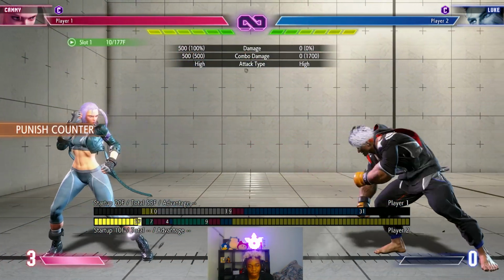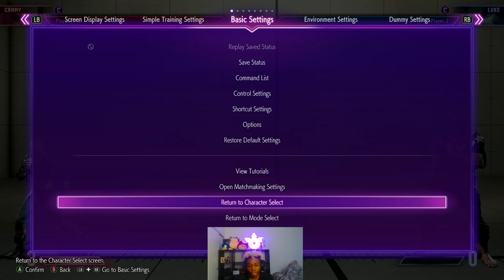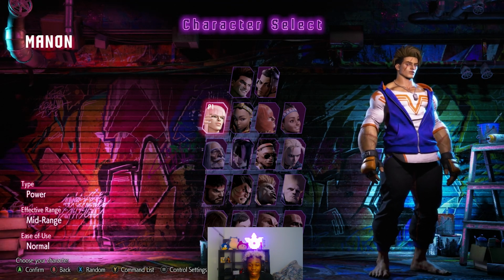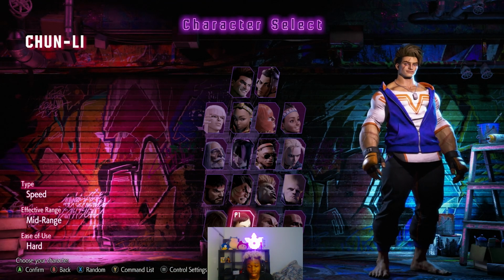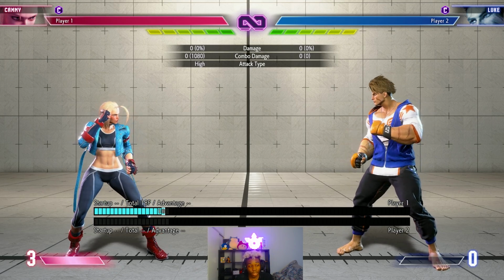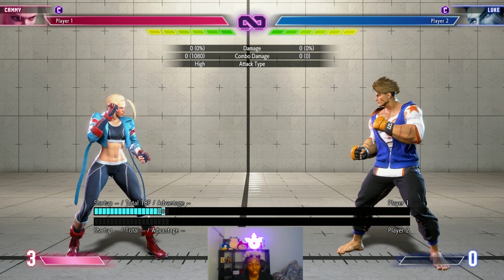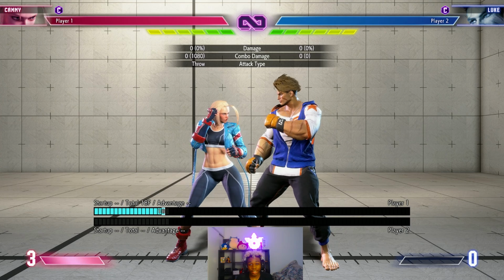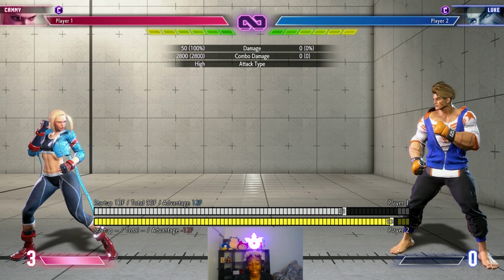How I Used "SonicFox's 5-Step Process" to Learn Street Fighter 6🤯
How To Use "SonicFox's 5-Step Process" to Improve Fighter 6🤯 (Guide/Tutorial)